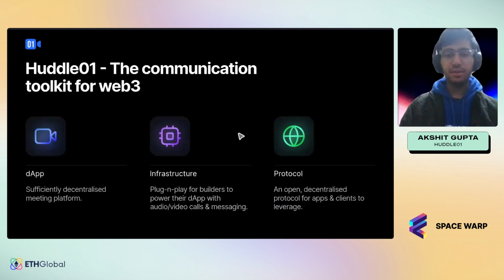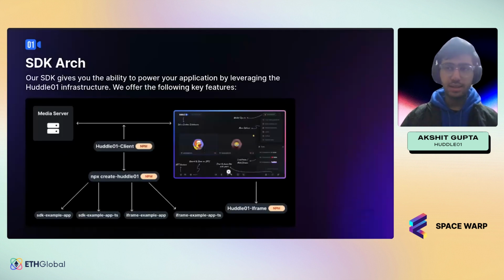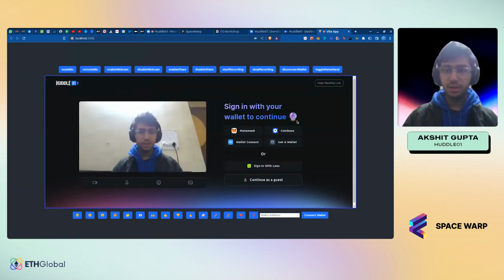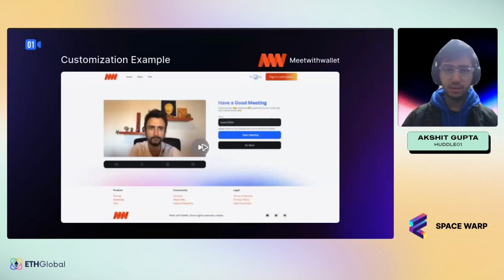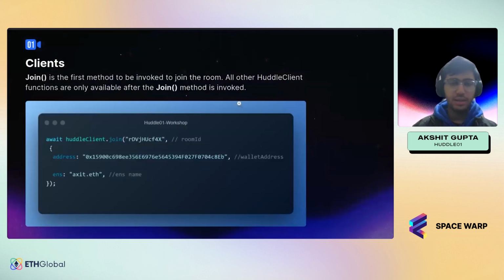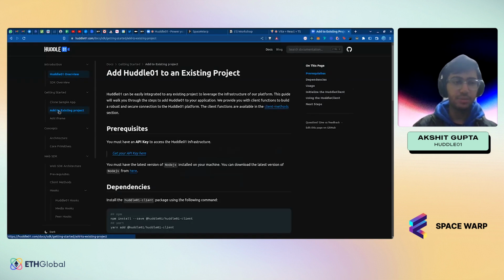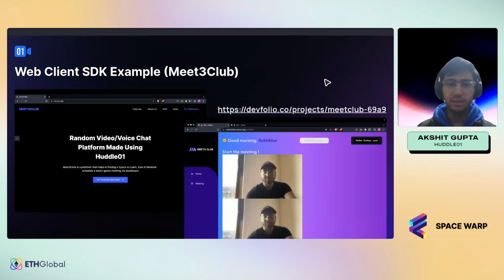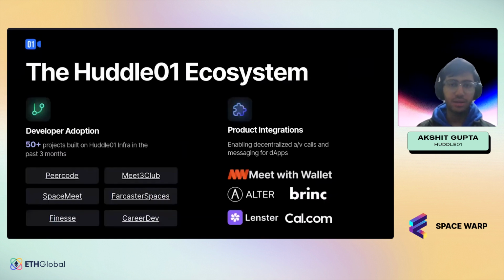Huddle01 🛠 Power your dApp using Huddle01 Video SDK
Join Akshit Gupta from Huddle01 for a workshop titled "Power your dApp using Huddle01 Video SDK".